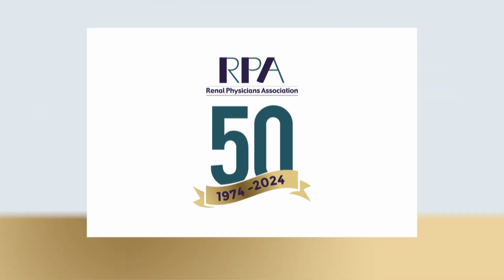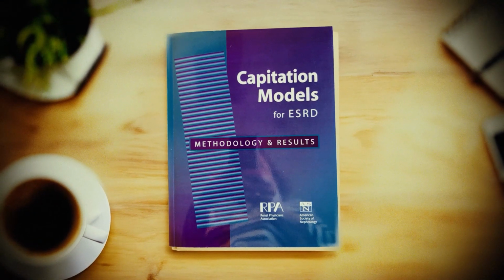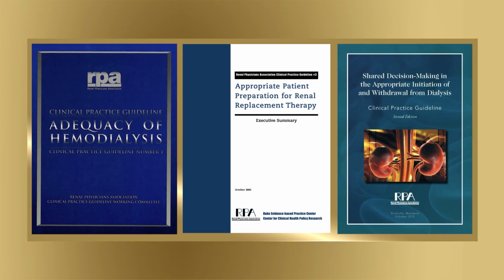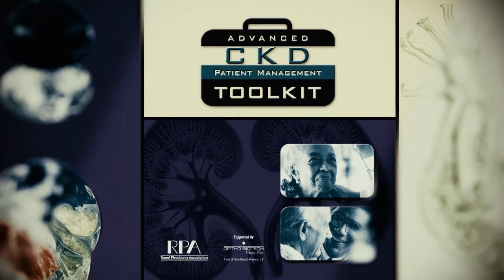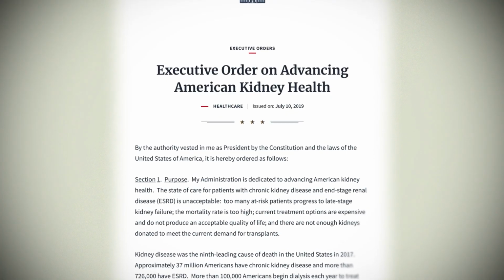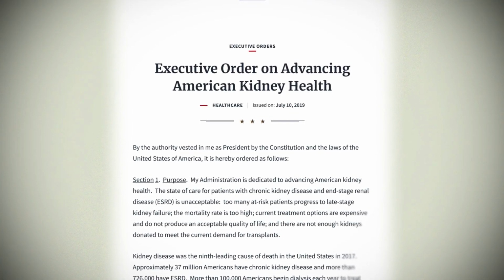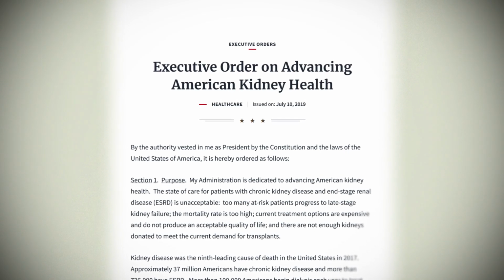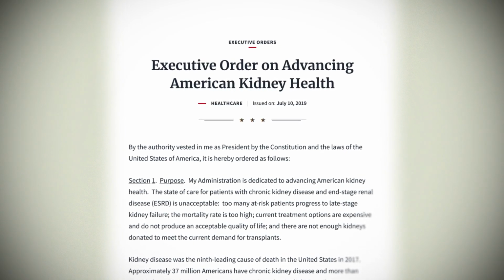RPA 50th Anniversary Celebration: Changing the Landscape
Care delivery has changed dramatically in 50 years – learn how RPA has played a key role.